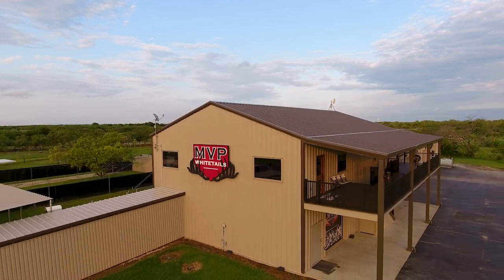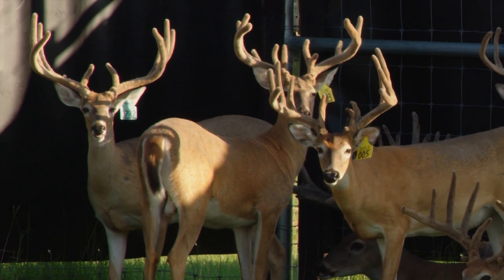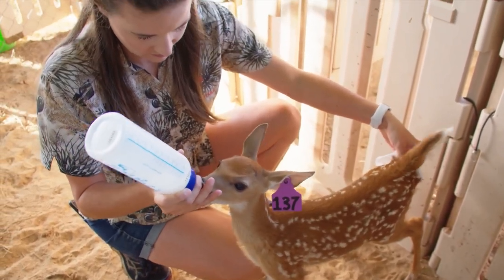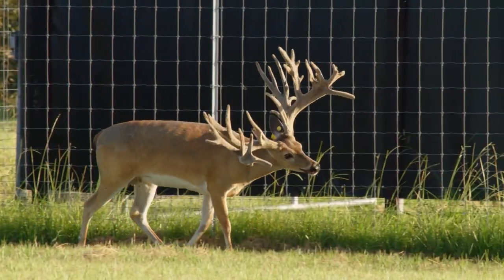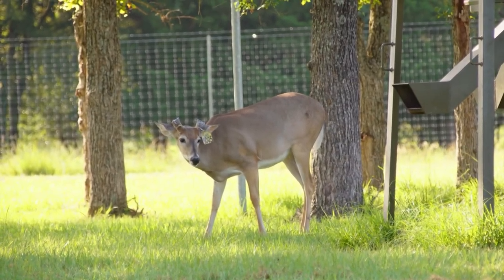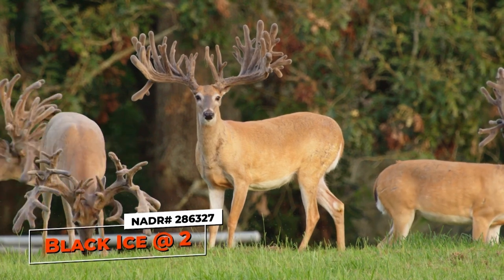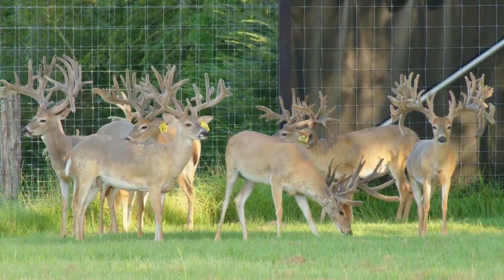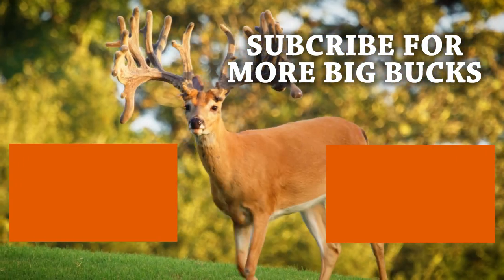Unbelievable Wide Frame Bucks! | GNK Whitetails 2022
Today on Deer and Wildlife Stories we head to GNK Whitetails located in Midway, Texas! Family-owned and operated, GNK is a 22-acre deer breeding facility with exceptional yearlings and unbelievable wide-frame bucks. GNK is a relatively new deer farm and one that every breeder will envy. You’ll see the bucks named “Sundance Kid” and recently purchased Affirmed! Plus you’ll see one of the biggest two-year-old bucks in Texas named “Black Ice”!